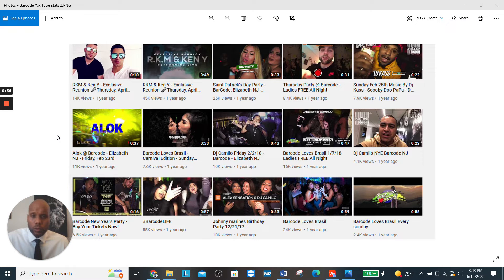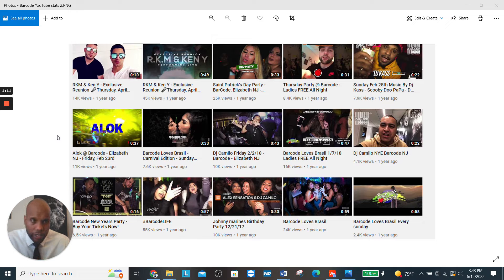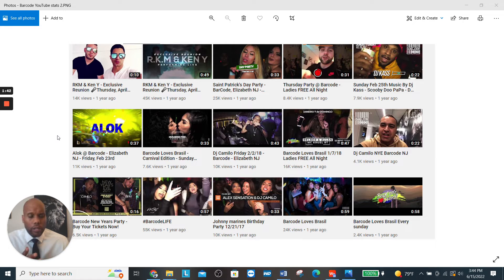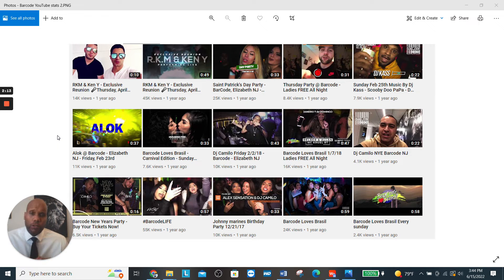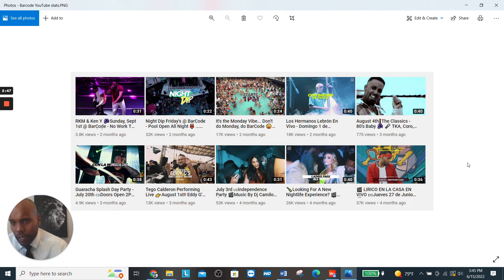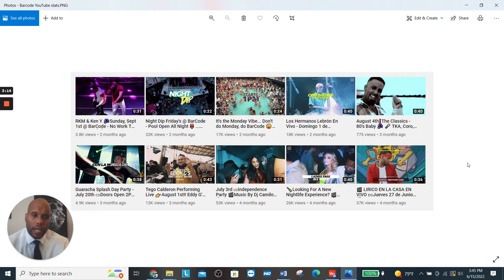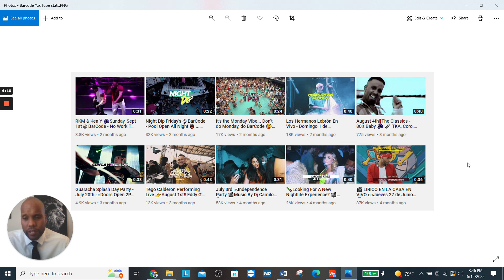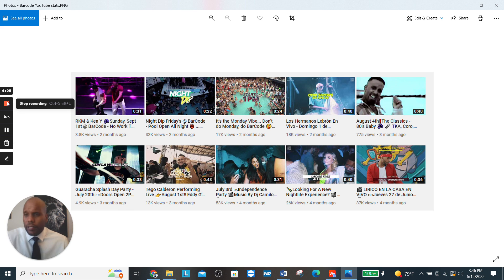YouTube Marketing for Clubs and Bars - This is How You Do It!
YouTube Marketing for Clubs and Bars is one of the most overlooked digital advertising strategies right now...

Here I show you how I grew multiple, multi-million dollar clubs in New Jersey using YouTube advertising.

How we did it:

- A YouTube content strategy that fits your club's objectives and resources

- YouTube SEO Optimization to raise your search engine visibility and organic traffic

- Use YouTube Advertising to find and win new clients for your company.

Want the latest training from us and the GOATs who taught me?

Snag these business development resources before they’re gone;